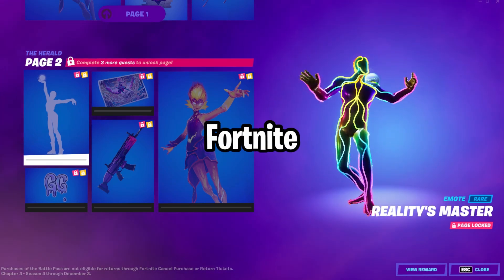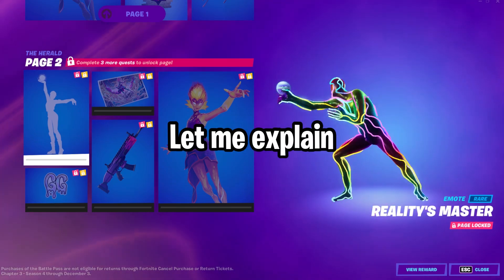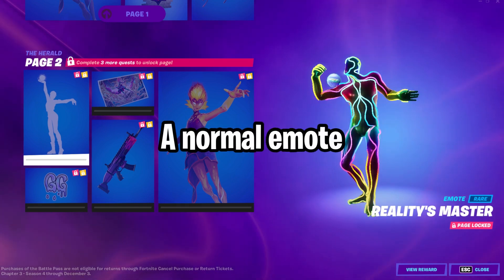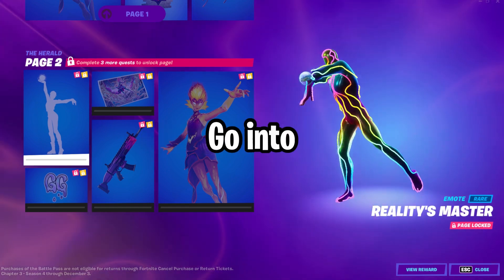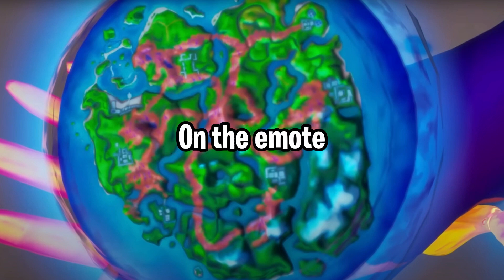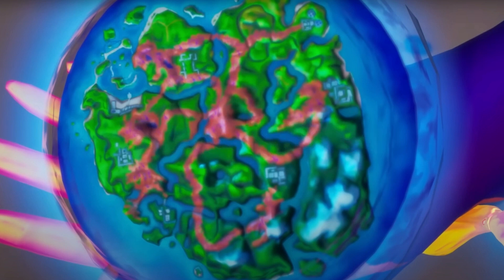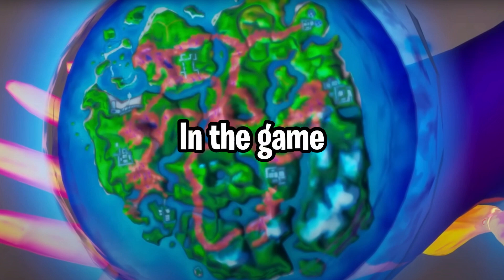Fortnite Chapter 4 Map Revealed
Credit to @TaborHill  for the replay shot!

Credit to @Smoothieboi1 on twitter for the amazing map concept in the thumbnail